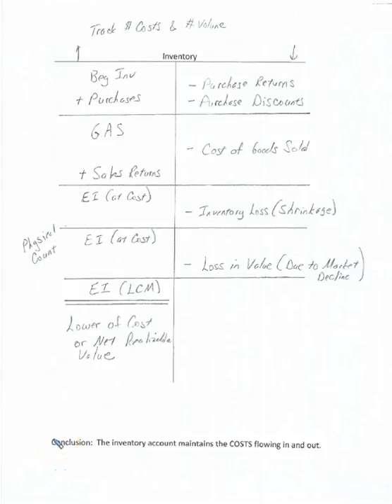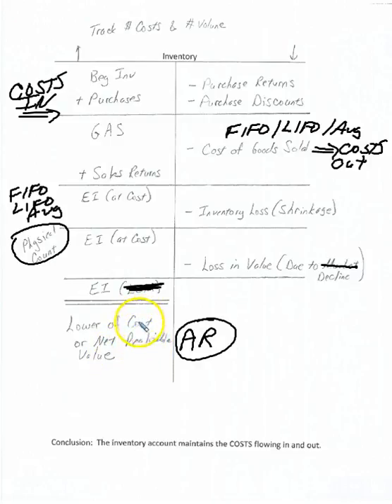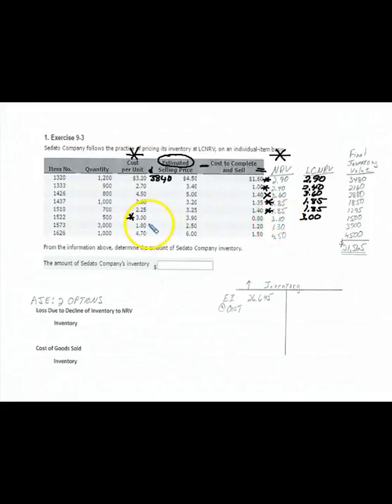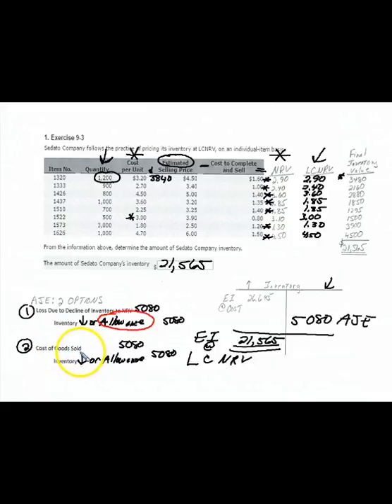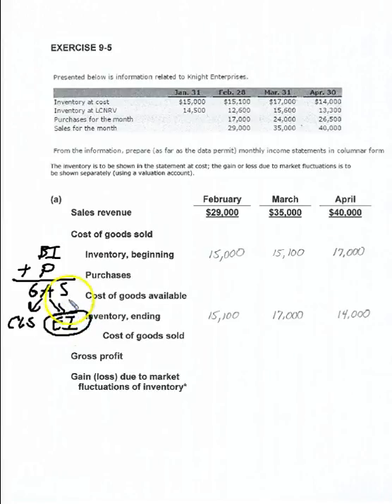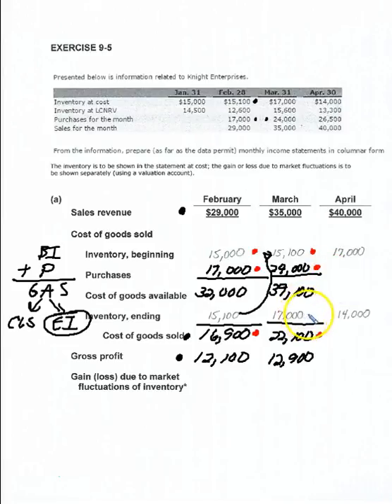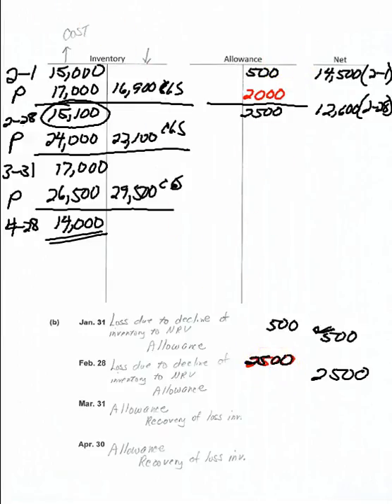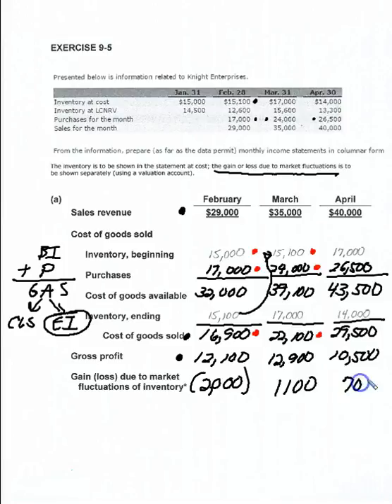AC 320 Chapter 8 Exercise 3 & 5